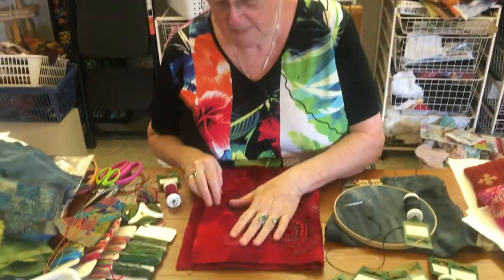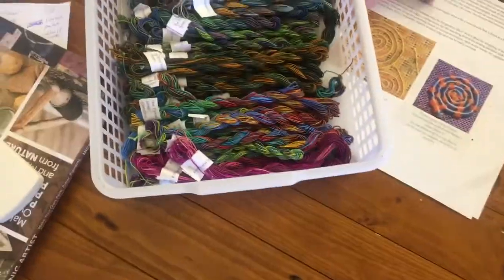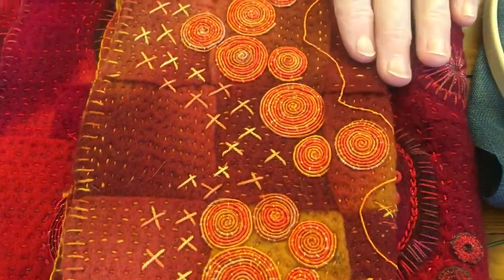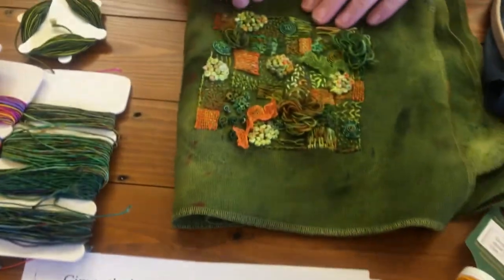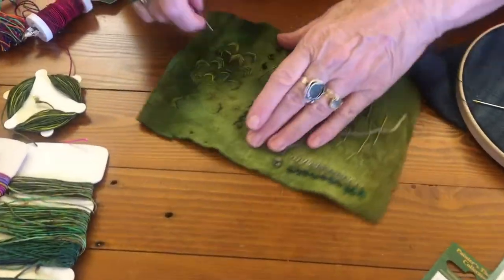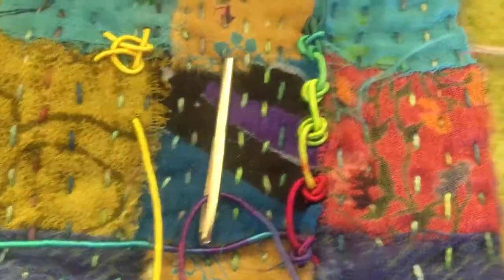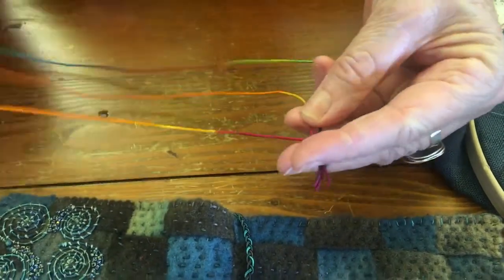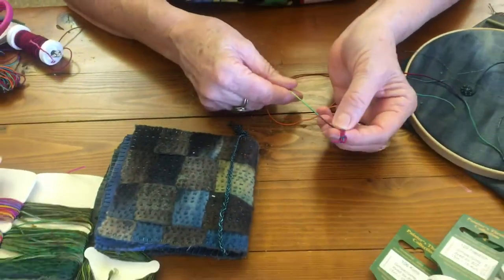Inspiration Monday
Working with gimp